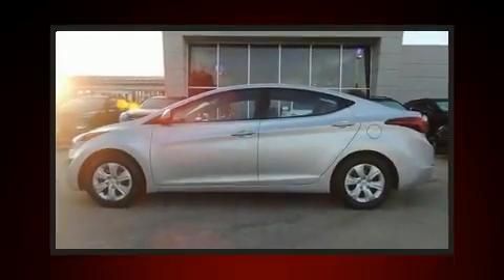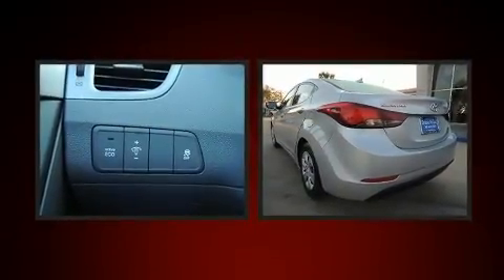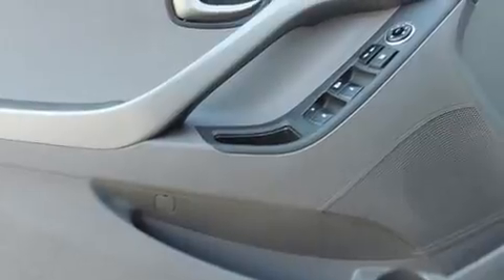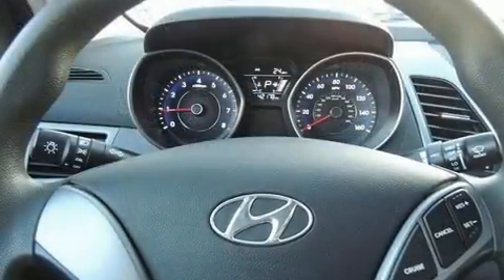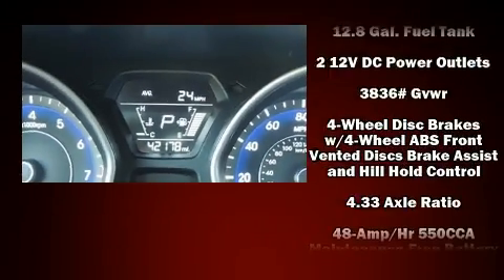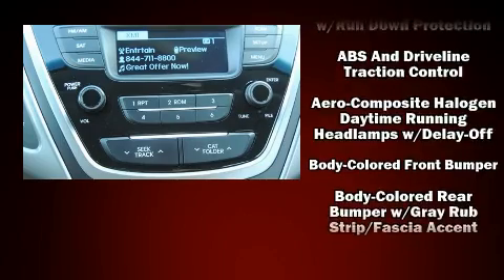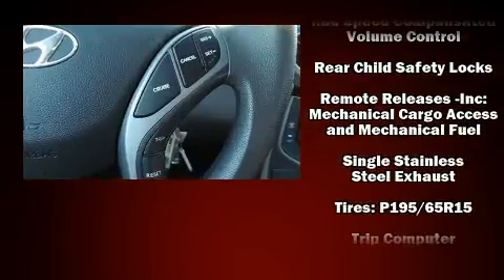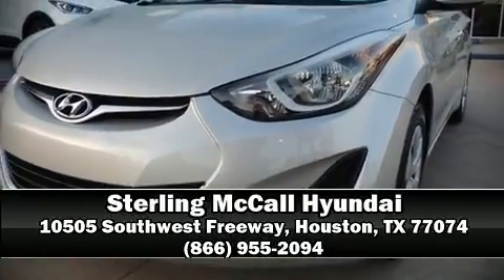2016 Hyundai Elantra SE in Houston, TX 77074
You can expect a lot from the 2016 Hyundai Elantra. With fewer than 45,000 miles on the odometer, this 4 door sedan prioritizes comfort, safety and convenience. Smooth gearshifts are achieved thanks to the 1.8 liter 4 cylinder engine, and for added security, dynamic Stability Control supplements the drivetrain. Both high fuel economy and flexible performance are assured by the 6 speed automatic transmission. Hyundai prioritized practicality, efficiency, and style by including: delay-off headlights, a tachometer, variably intermittent wipers, tilt steering wheel, remote keyless entry, cruise control, and 1-touch window functionality. Premium sound drives 6 speakers, providing you and your passengers a sensational audio experience. In the event of a rollover collision, side curtain airbags provide additional protection for outboard seated passengers. It also arrives with a Carfax history report, providing you peace of mind with detailed information. We have a skilled and knowledgeable sales staff with many years of experience satisfying our customers needs. We'd be happy to answer any questions that you may have. We are here to help you.